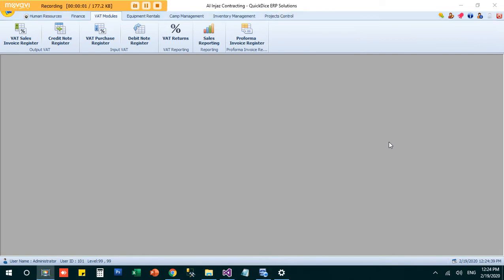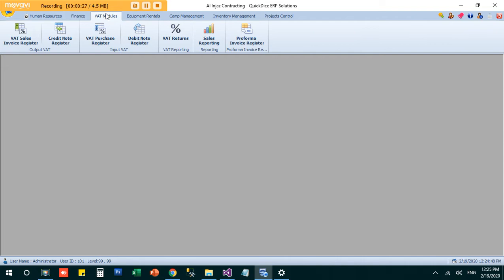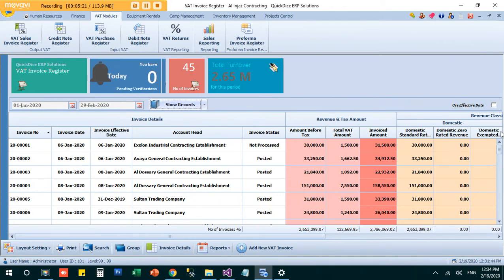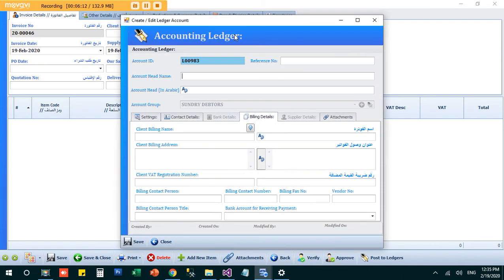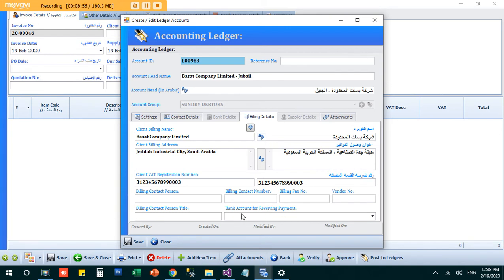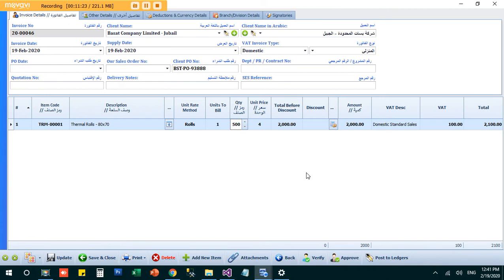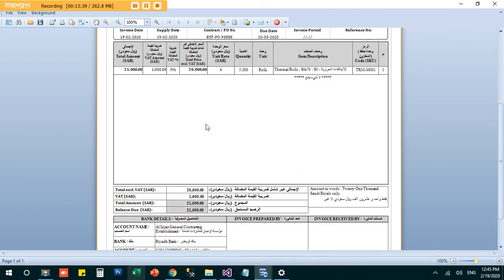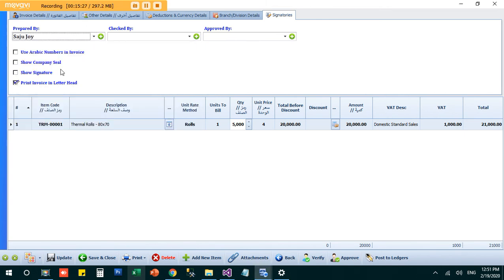Quick Dice ERP Tutorial 01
Quick Dice Accounting ERP Tutorial 01